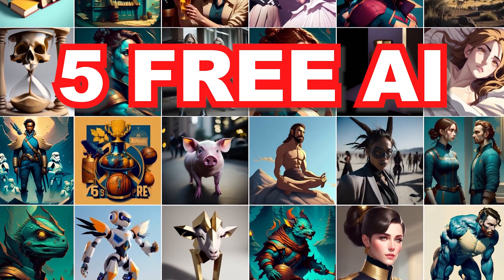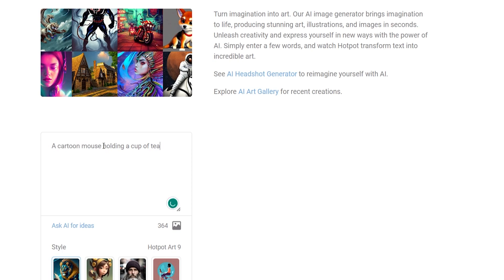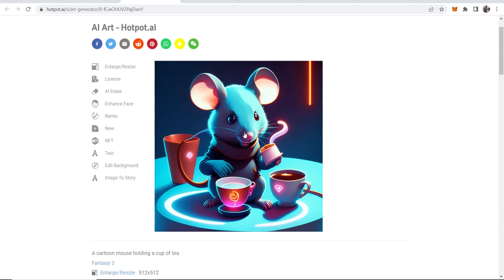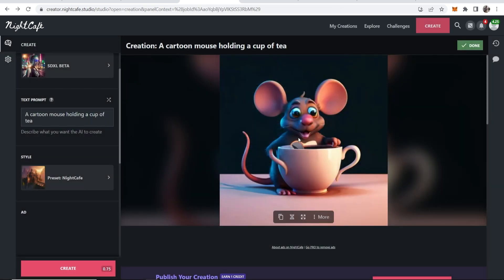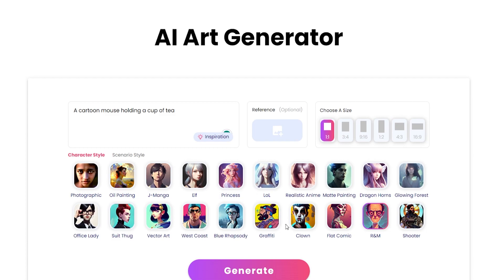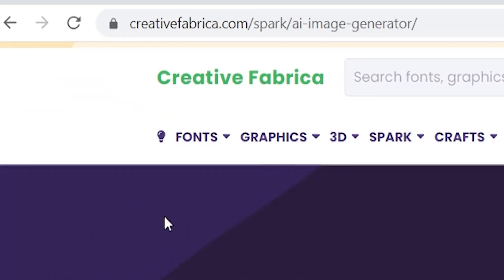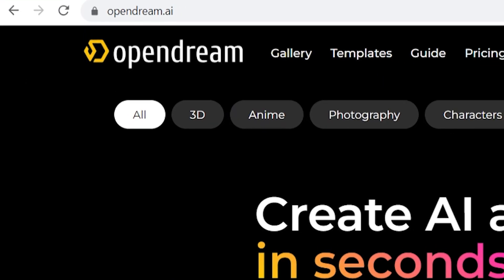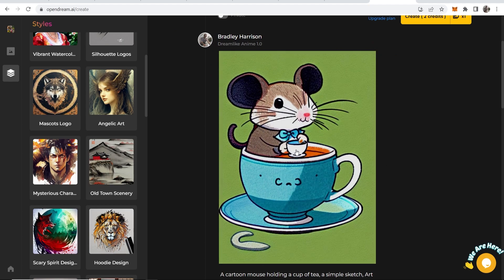5 Free AI Text To Image Generators You Must Try! (AI Art Generator Free)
Here are 5 free AI text-to-image generators you must try. All of these are free and generate amazing art! Try them all and see what you can create. These are in no particular order so watch until the end to see which ones suit your needs.